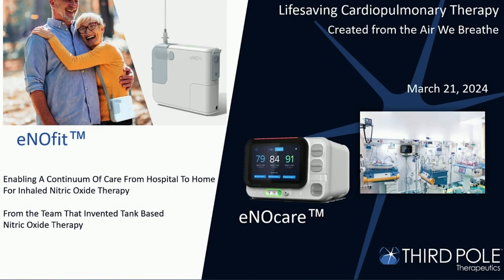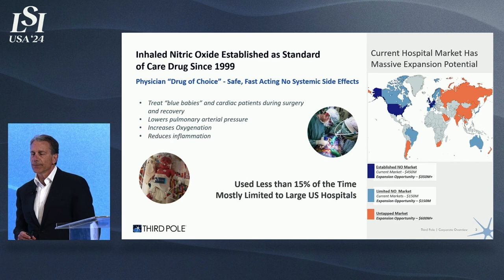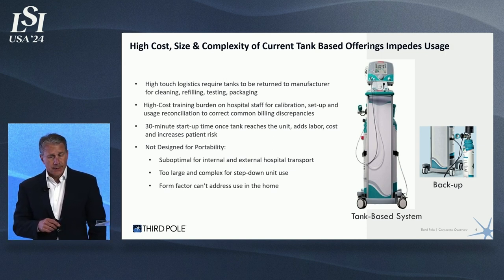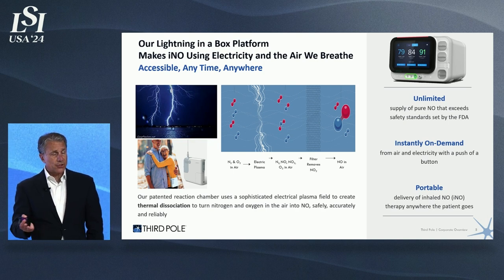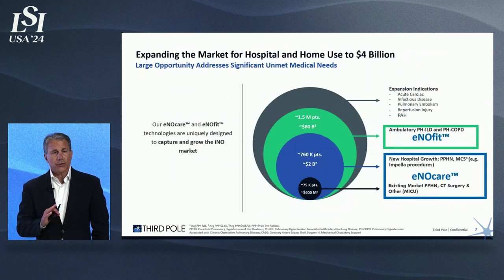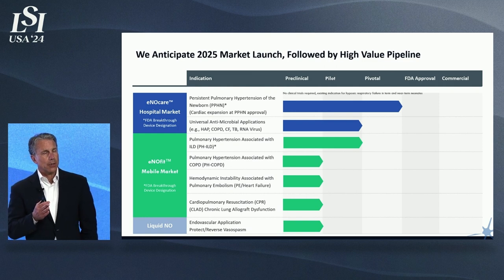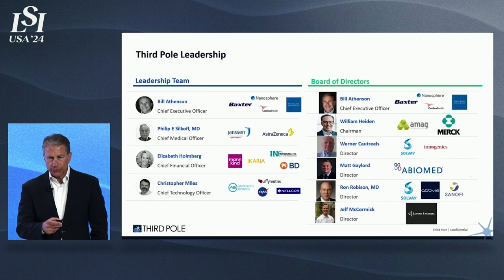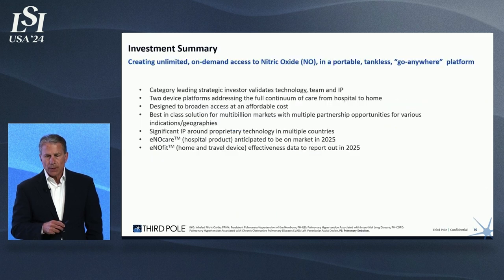Bill Athenson, Third Pole Therapeutics - Antimicrobial Therapies | LSI USA '24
Bill Athenson presented Third Pole Therapeutics at LSI USA ‘24 Emerging Medtech Summit.

Third Pole Therapeutics develops and delivers critical life-sustaining cardio-pulmonary and broad-spectrum antimicrobial therapies.